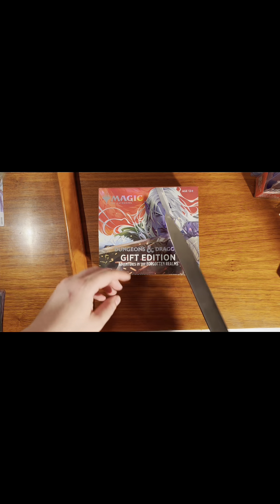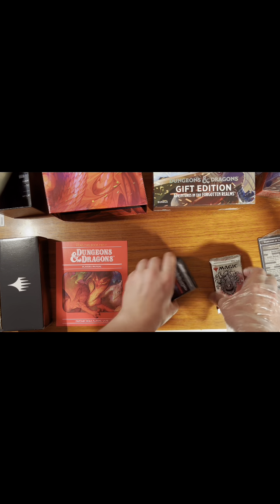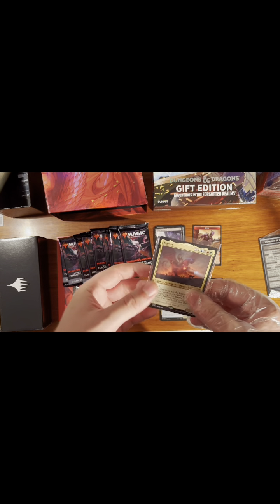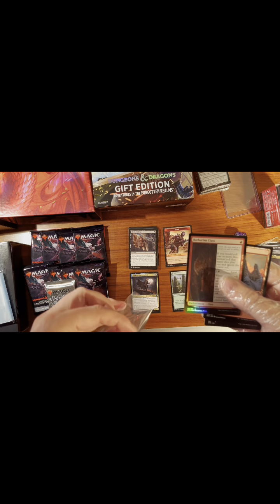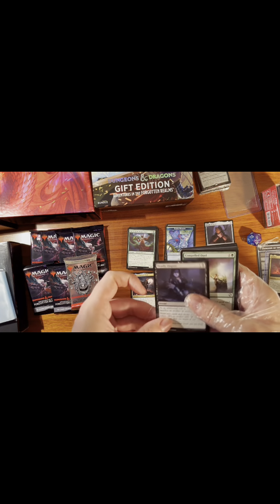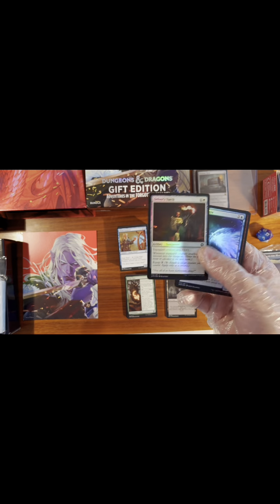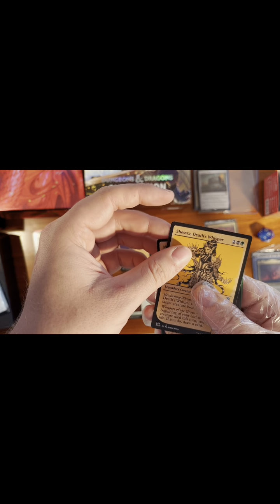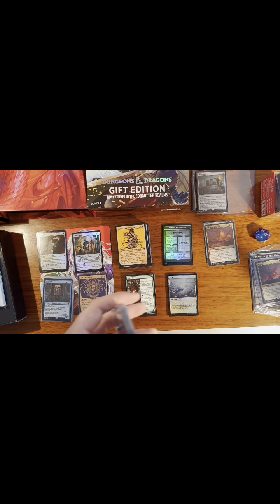AFR gift bundle opening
Please excuse the poor quality, will improve over time. For now, this serves as a record of the items I have listed on my Ebay store (tcg-addict). Time stamps for listings are as follows:

Pack breaks start: 2:33

Tiamat - 3:03

Deadly Dispute: 7:14

Hall of Storm Giants: 9:02

Collector Pack Opening: 9:44

Demilich (Foil): 11:08

Lair of the Hydra (Showcase foil): 12:20

Minion of the Mighty (Showcase): 12:28